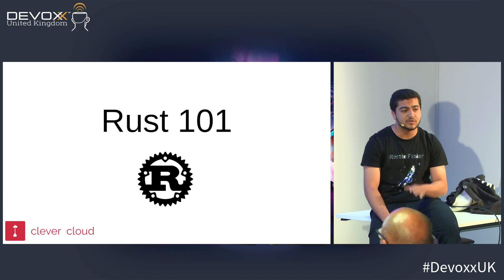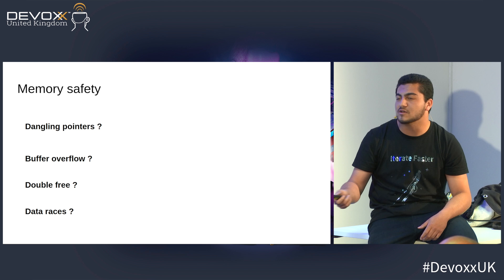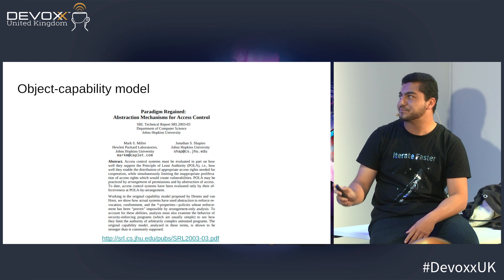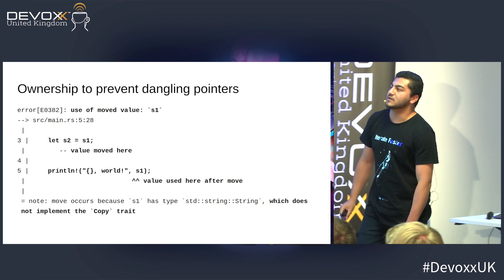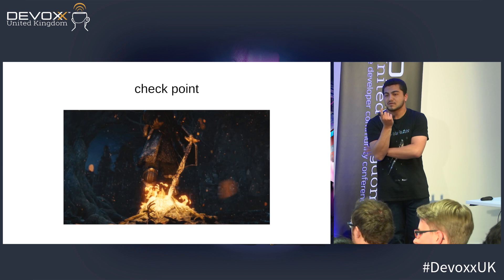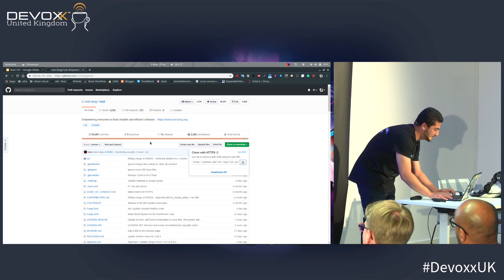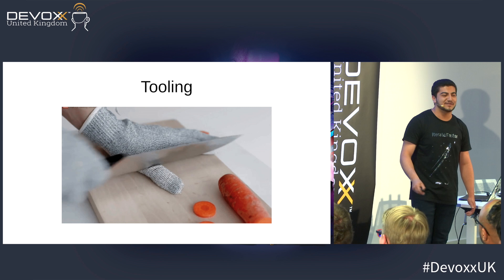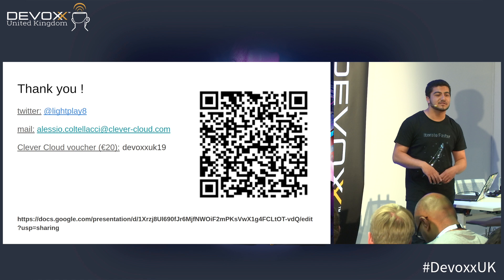Rust 101 by Alessio Coltellacci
Up until now, if we had to choose a language for low-level stuff we will often go with C or C++. Now we have a third option: Rust, a systems programming language designed for safe memory manipulation, providing high-level tools for low-level development and also used in the web for high-performance HTTP servers or web assembly. The talk will give an overview of the problems Rust allows to solve better and how to start with it.